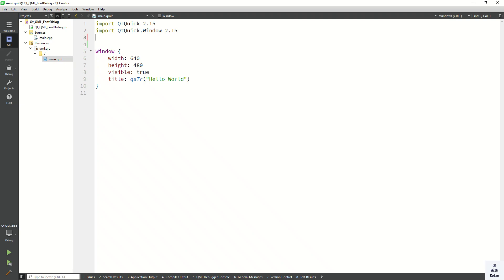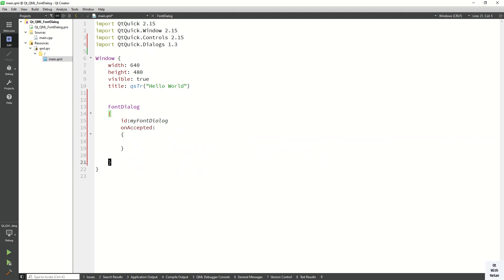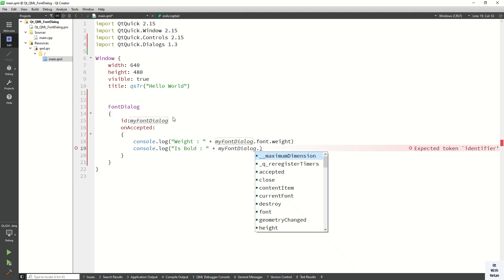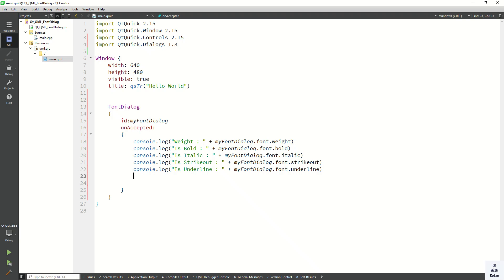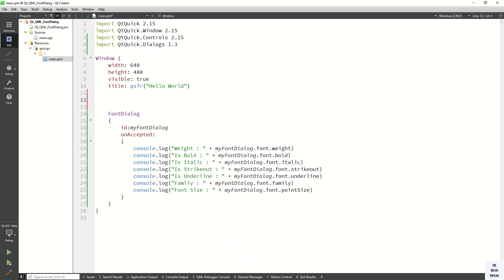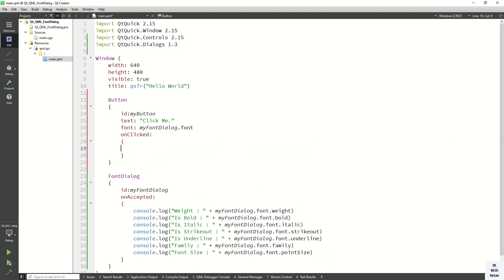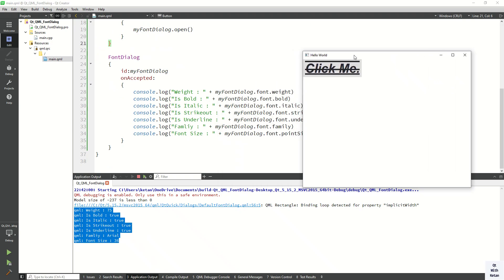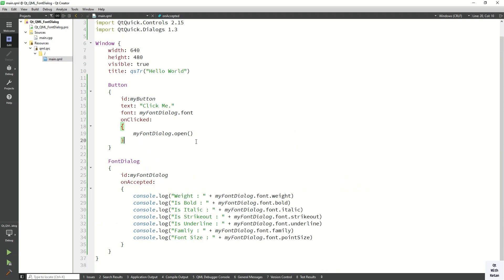Qt QML Tutorial | FontDialog | Qt Quick Dialogs | Qt QML Application | Qt QML Full Course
Qt QML | FontDialog | Select Font Properties From FontDialog | Qt Quick Controls | Qt QML Tutorial | Qt Quick Application Tutorial

Welcome to the ultimate guide on Qt QML FontDialog ! In this comprehensive tutorial, we break down everything you need to know about using the QML FontDialog in your Qt applications. Perfect for both beginners and experienced developers, this video covers the essential properties, events, and customization techniques to help you create dynamic and interactive user interfaces.

In This Video:
Introduction to Qt QML FontDialog
Detailed Explanation of FontDialog Properties
Step-by-Step Guide to Handling FontDialog Events

Why Watch?
Learn best practices for QML FontDialog customization

Timestamps:
00:00 Introduction
00:15 Qt QML FontDialog Properties And Events